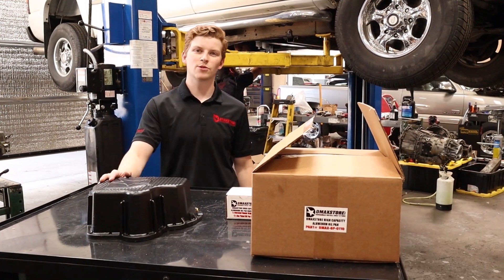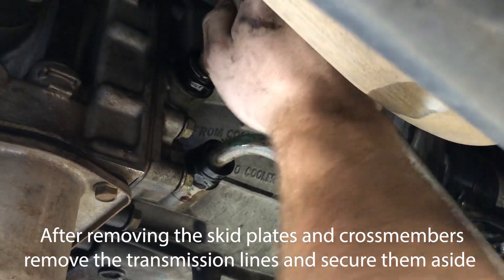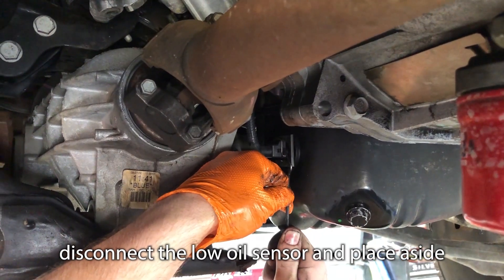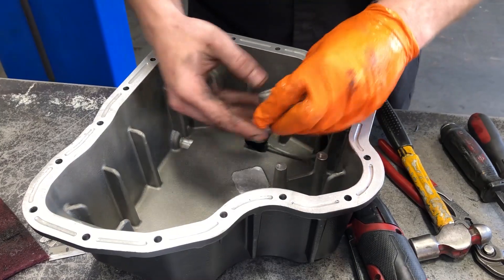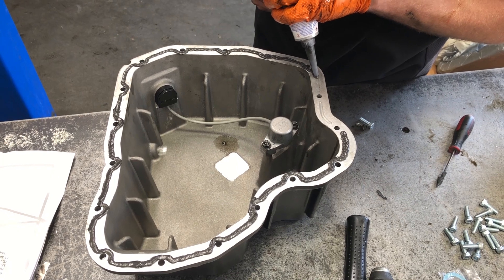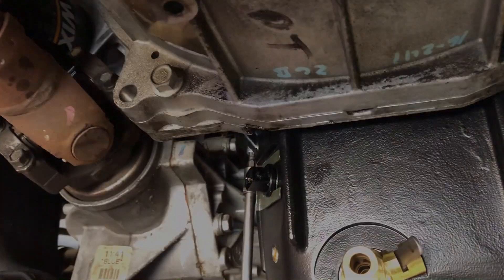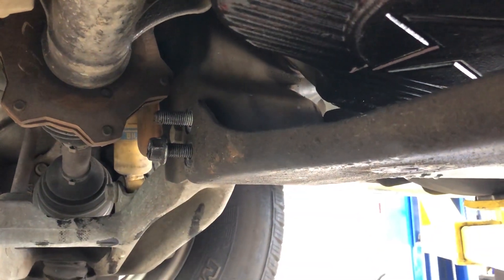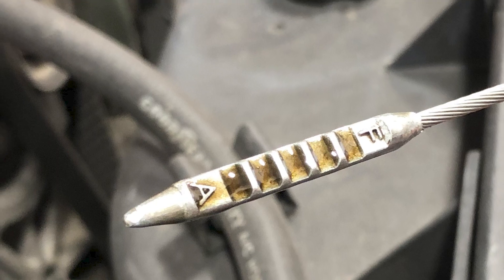DmaxStore High Capacity Oil Pan Installation for 2001-2010 Duramax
We installed the DmaxStore High Capacity Oil pan on this Duramax. We go through the installation to help with any issues that may arise.